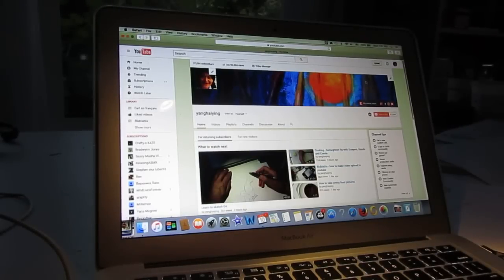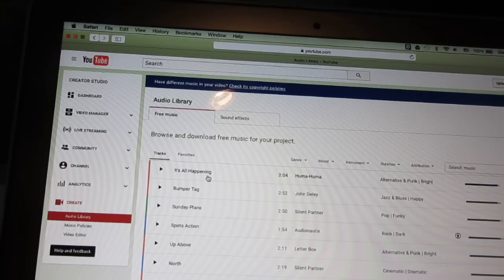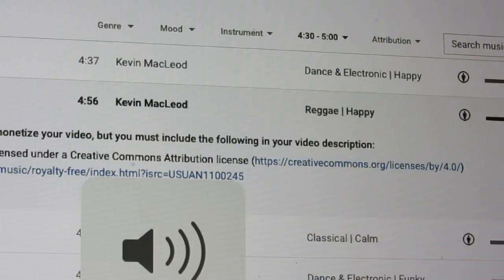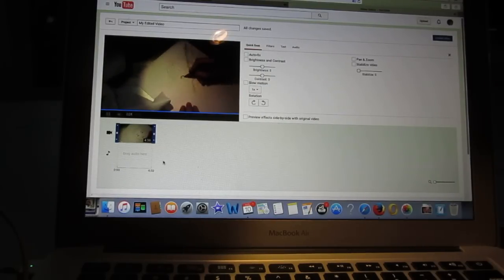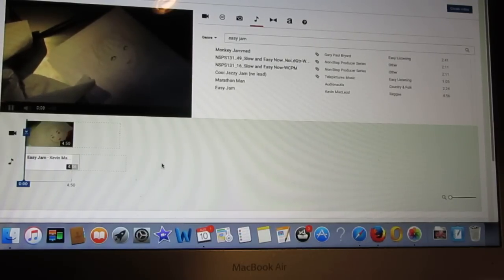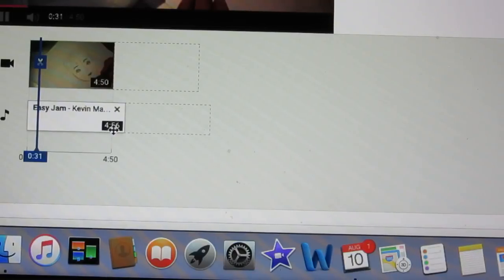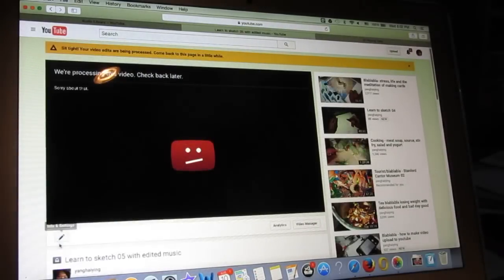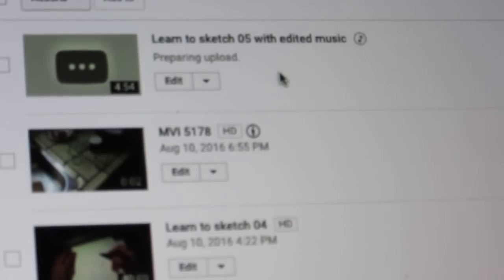How to edit video on youtube - adding picture, music transition etc